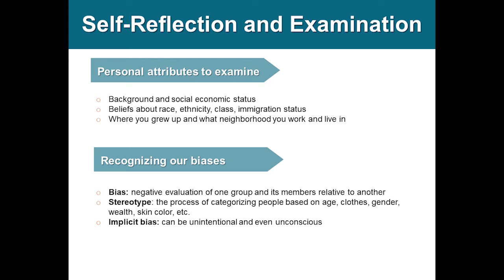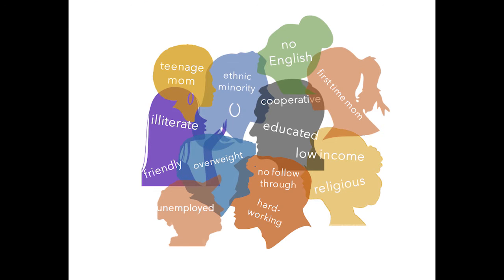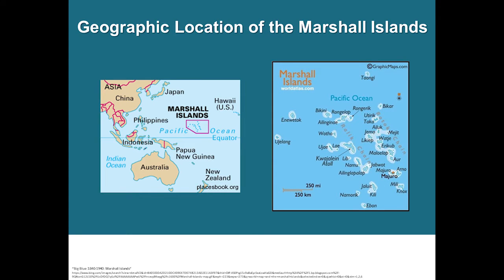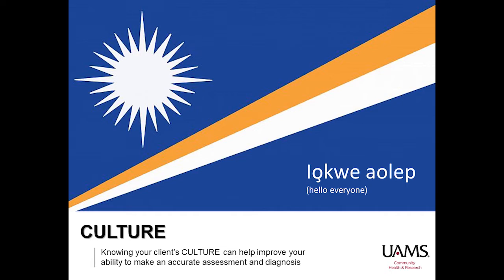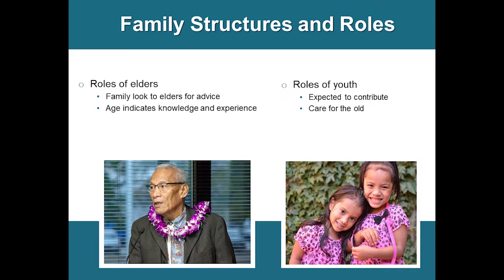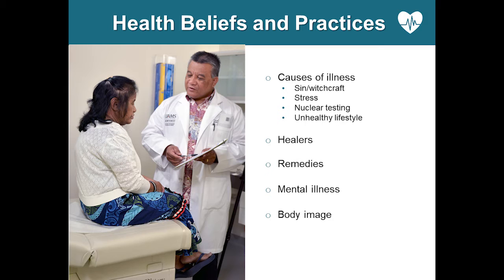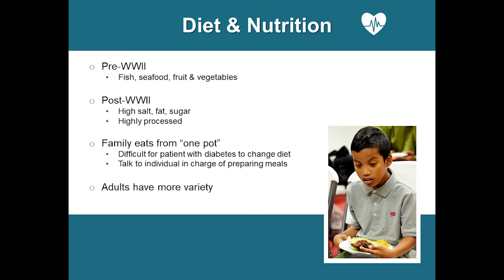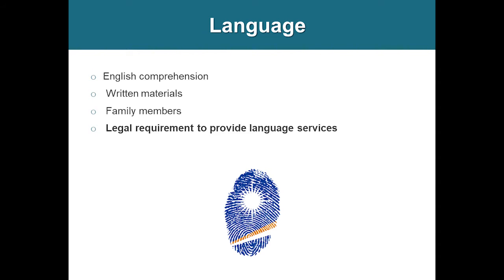Cultural Competency Training – Marshallese Populations